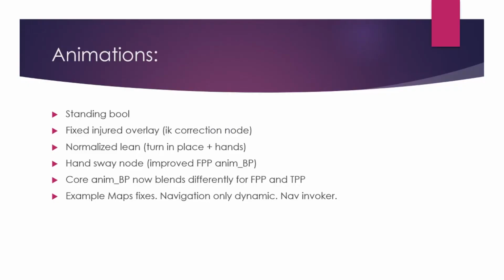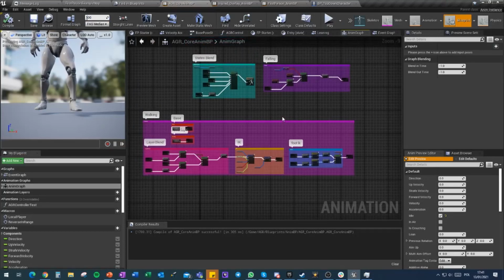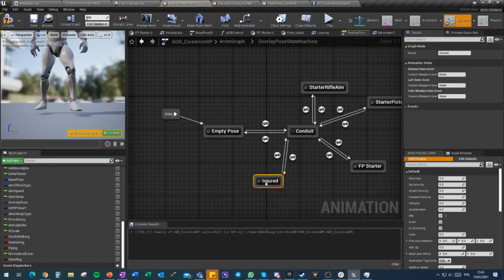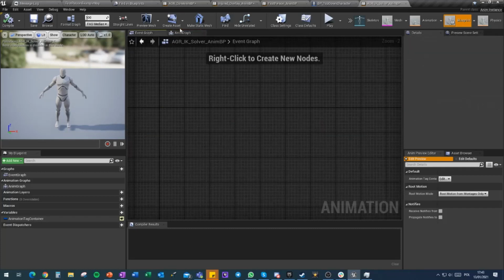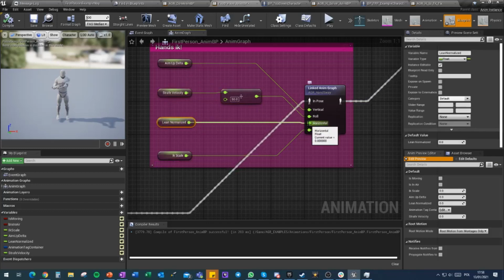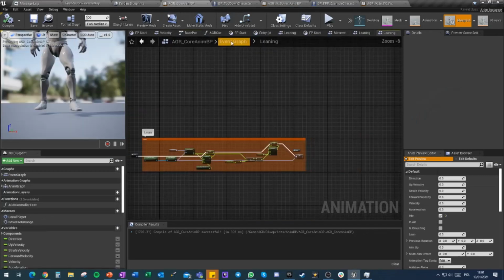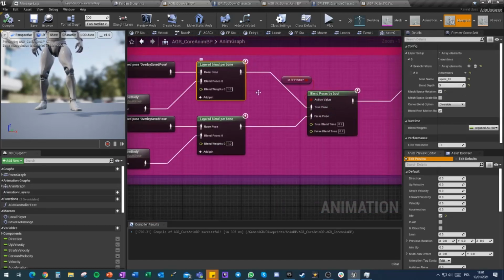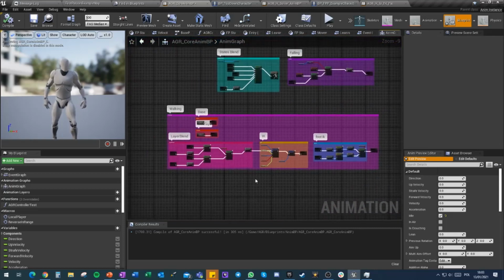AGR January Update - UE4 Advanced Blueprints Tutorial - Unreal Engine 4 DevLog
In this update, I've added a lot of quality of life extras as well as First Person Perspective improvements.
Content:
0:00 Intro
1:31 New Variables
2:07 Injured FIX
2:59 Leaning
3:48 Showcase
5:13 FPP blends
7:01 Closing note and outro